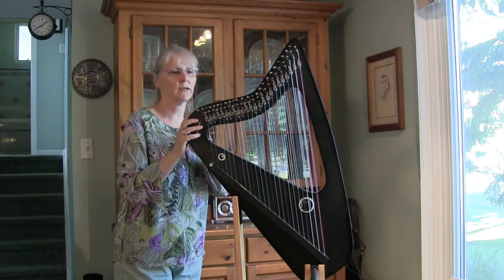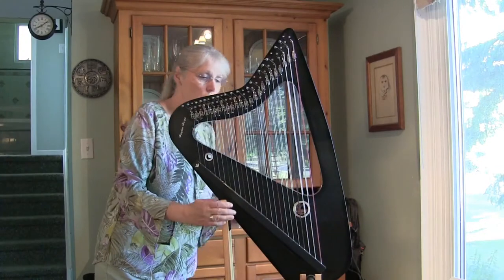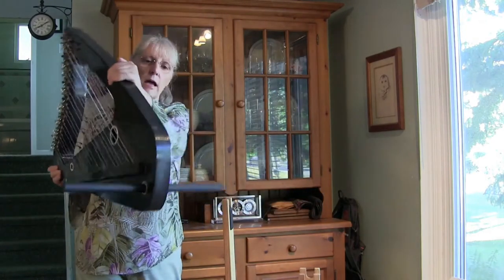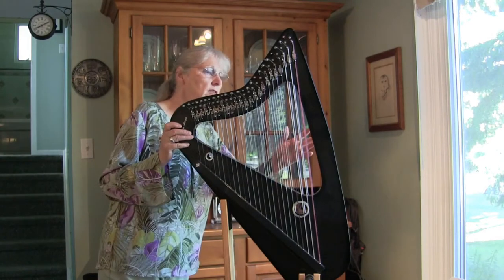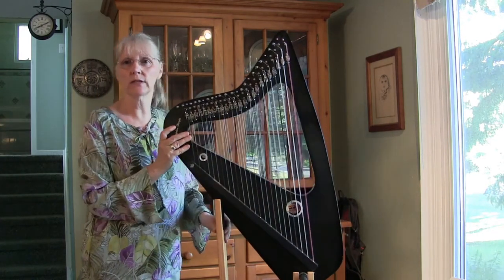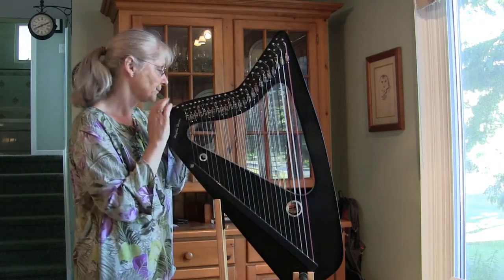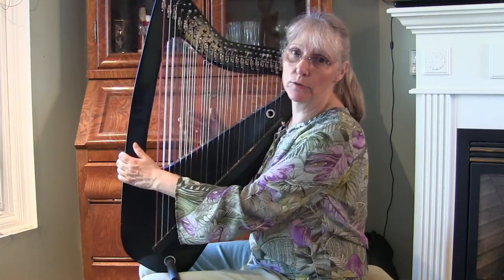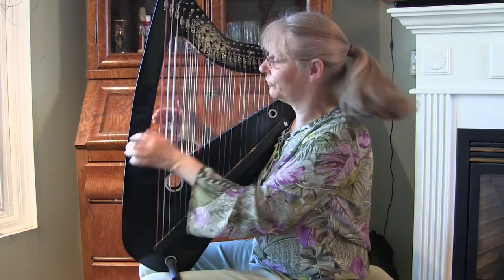Review of Hayden Harps 24 String Double Strung Carbon Fiber Travel Harp